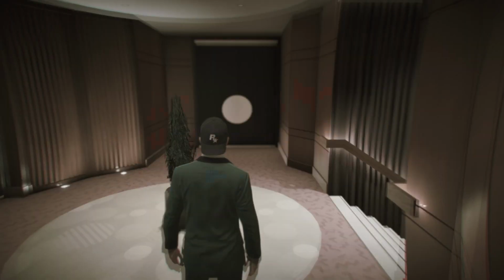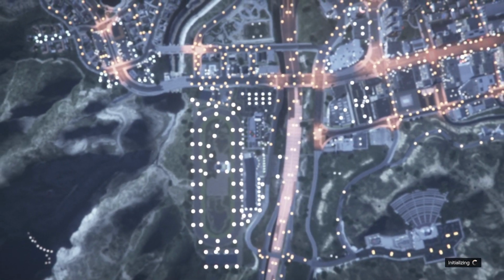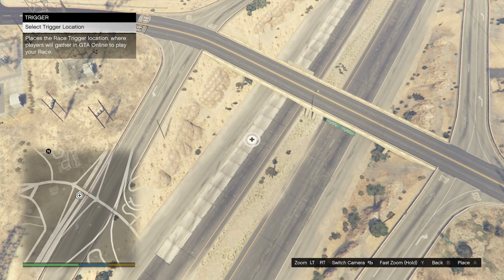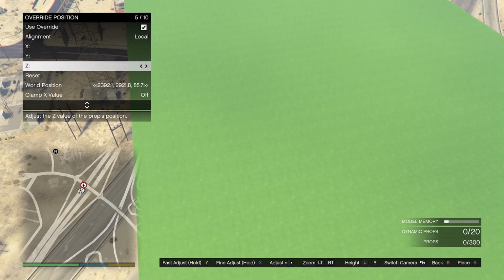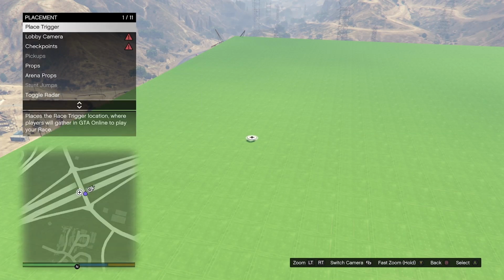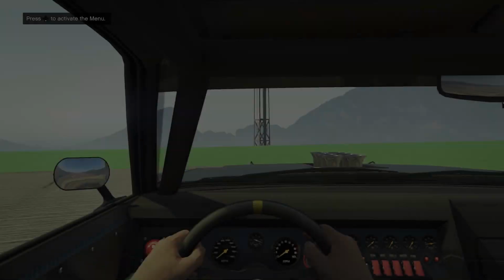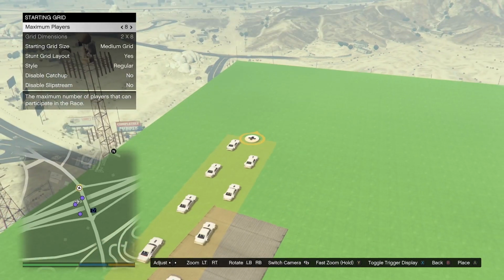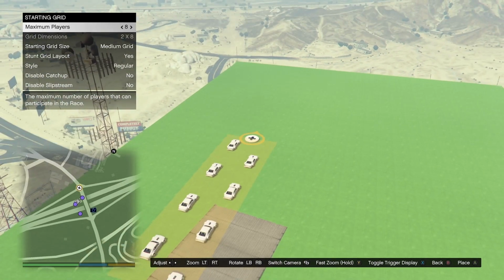GTA - overview of the Rockstar creator settings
the is a overview of the settings in the rockstar creator of map making